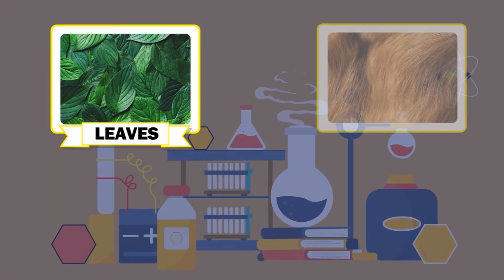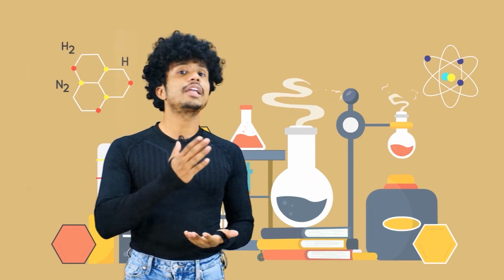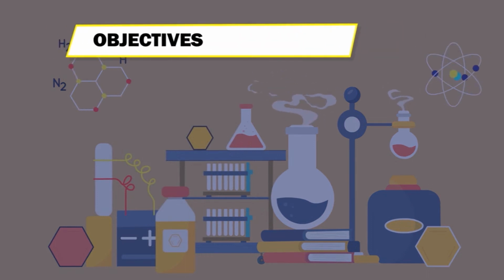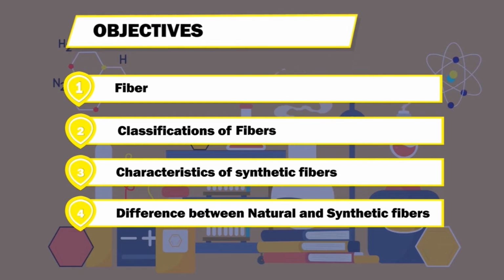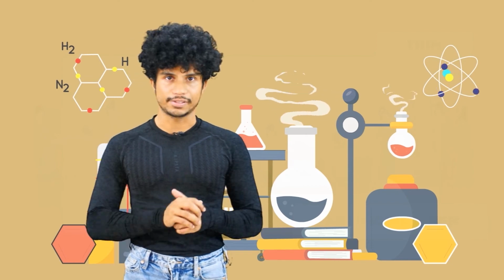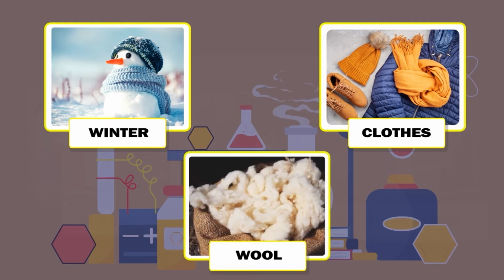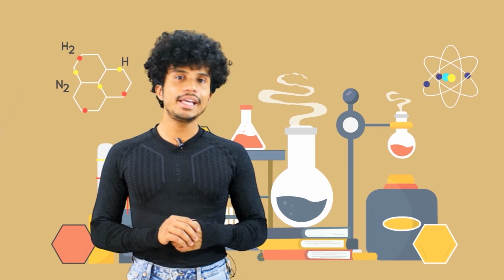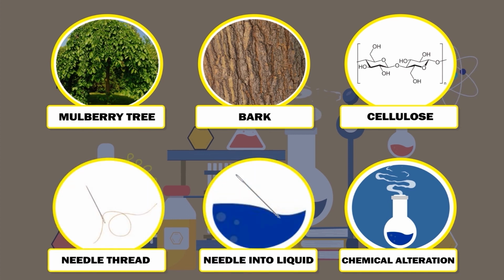synthetic fibers Sample 01